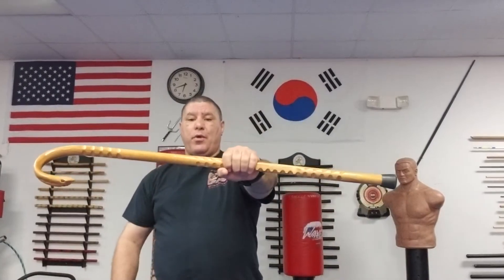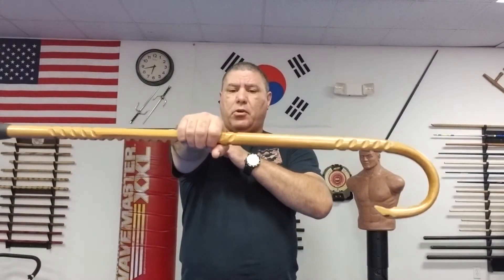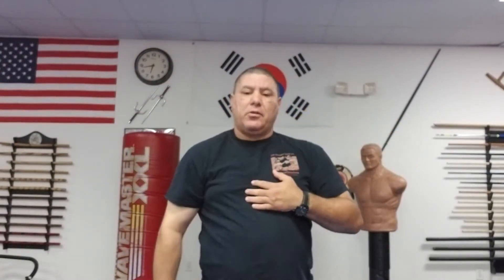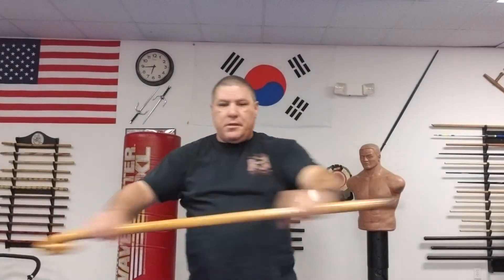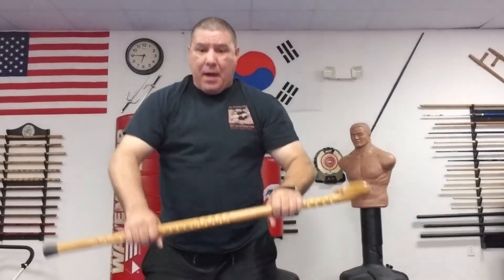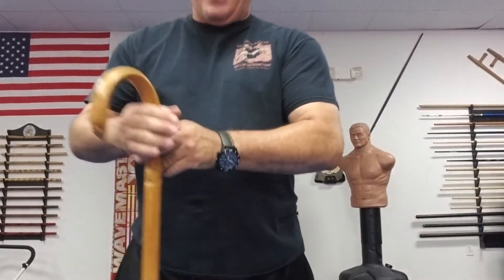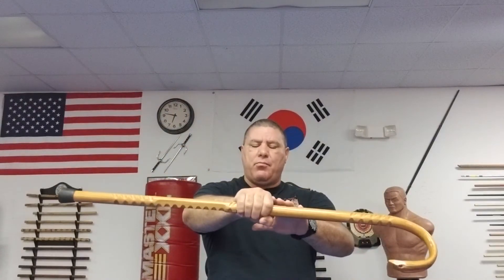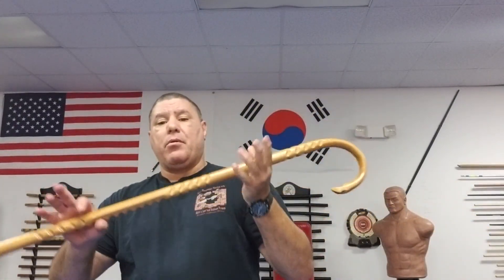Stretching with your cane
Master Gary Hernandez with something you should be doing before working out with your Cane. We're talking about stretching your body with your cane.